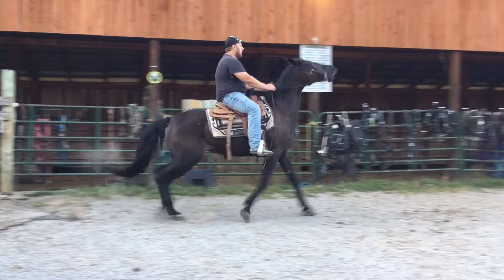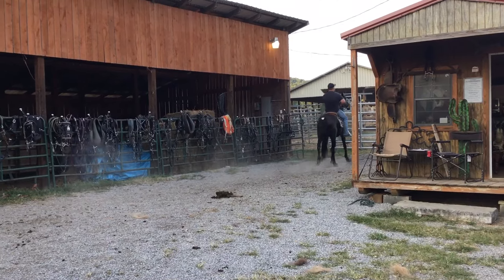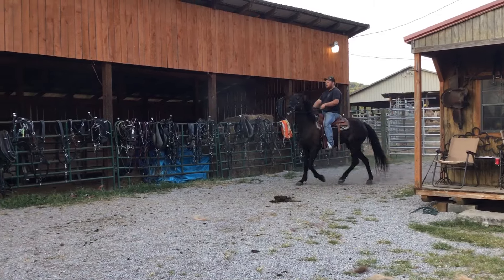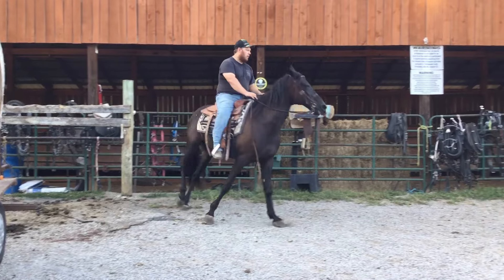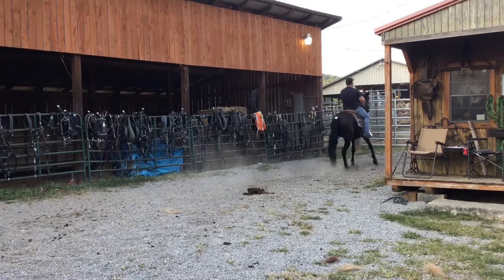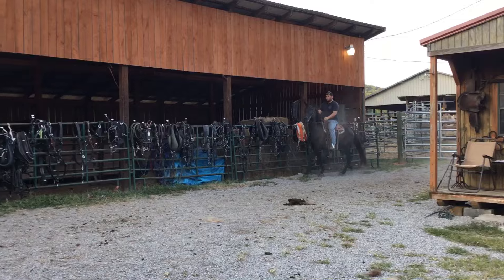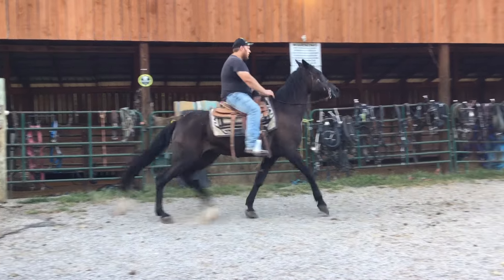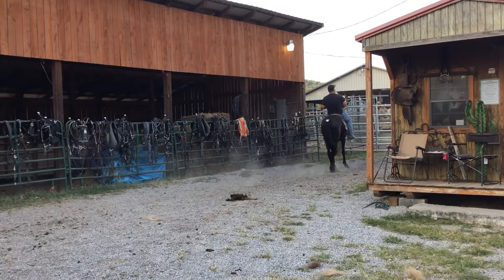Sold110- 11yr old 15.2h black standardbred mare $850 Deadline 9/2/24